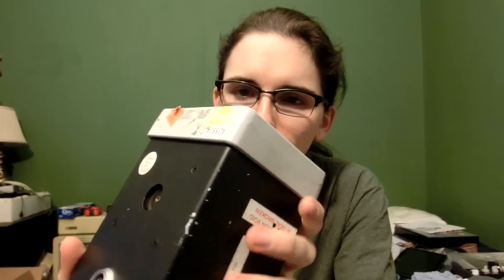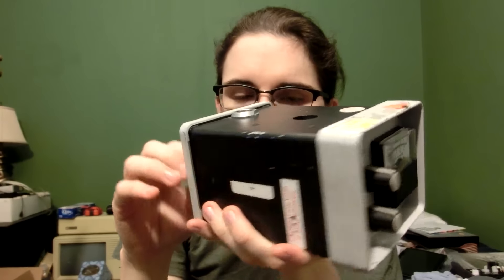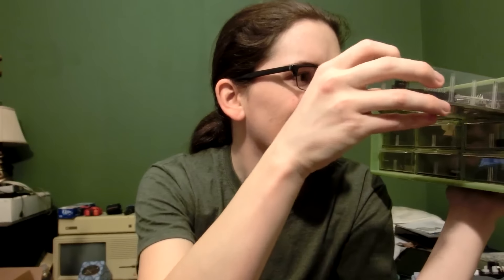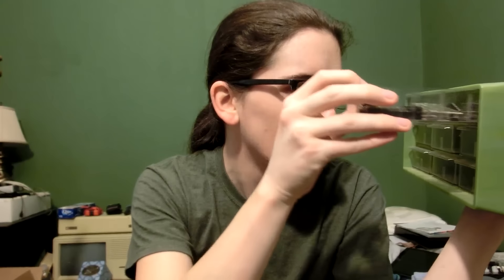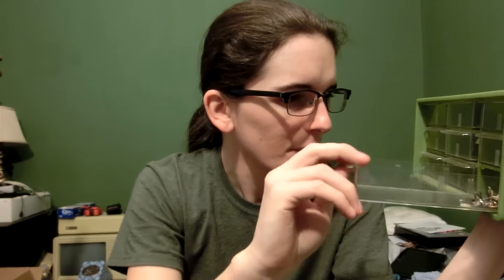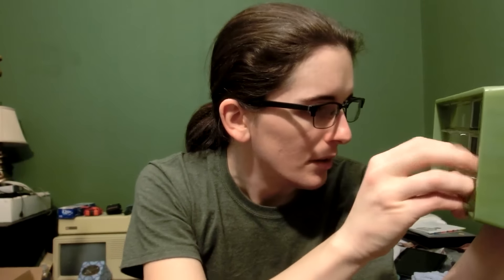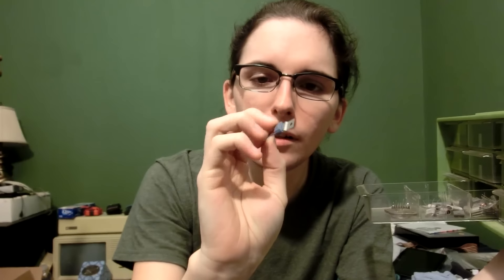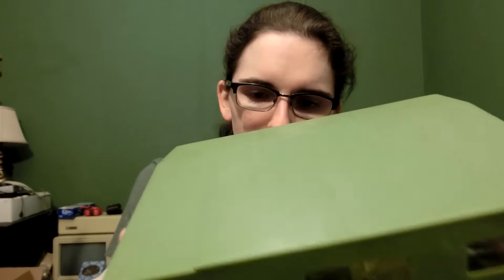Personal Bits 0155: desktop lathe